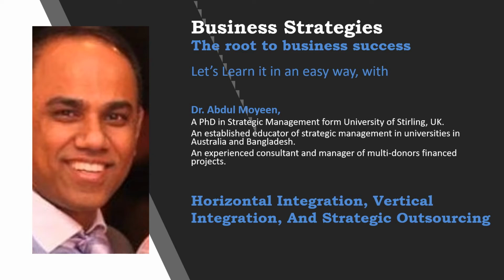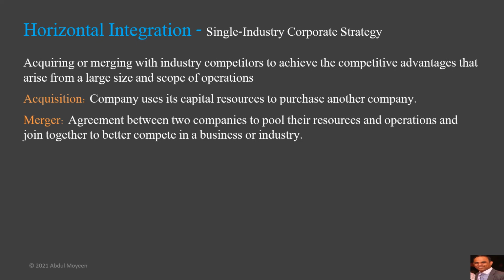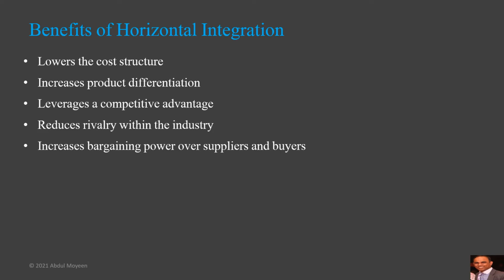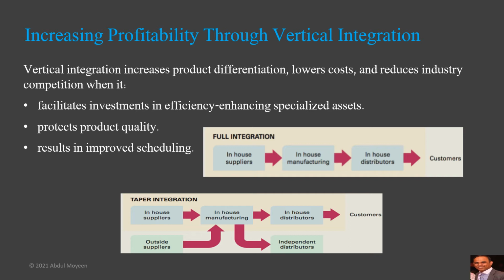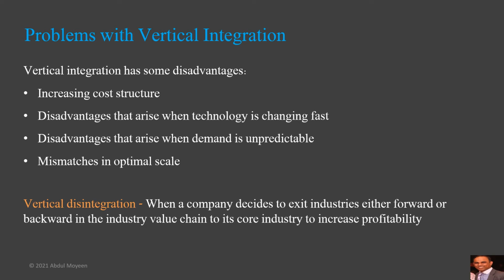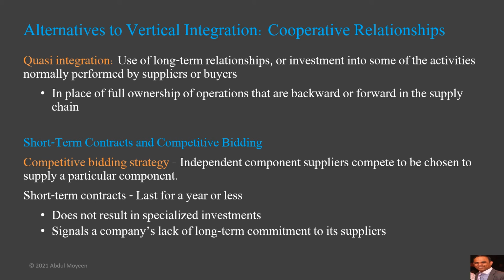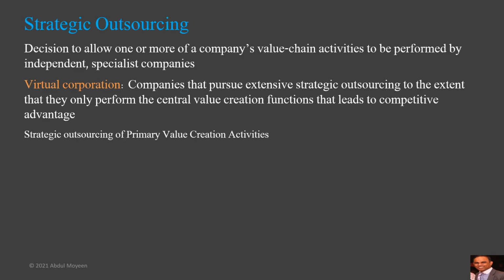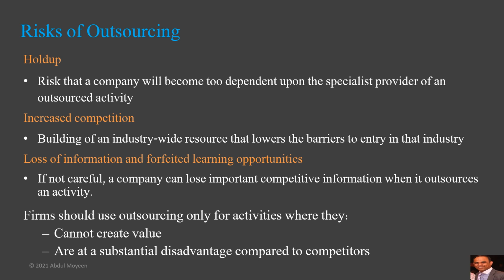07. Strategic Management Lecture Series- Horizontal and Vertical Integration, Strategic Outsourcing